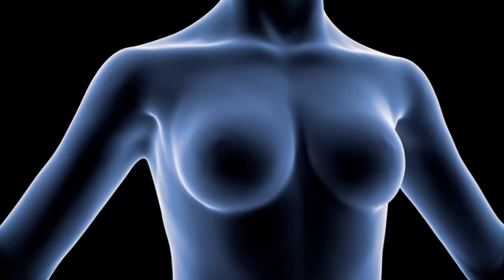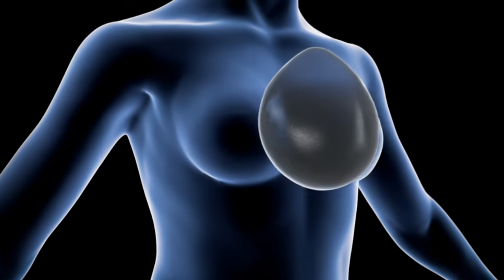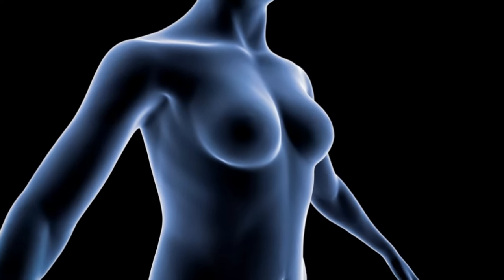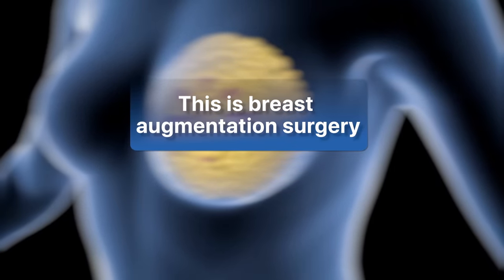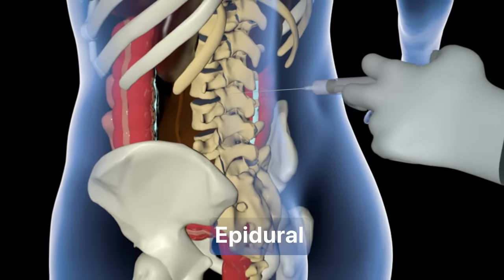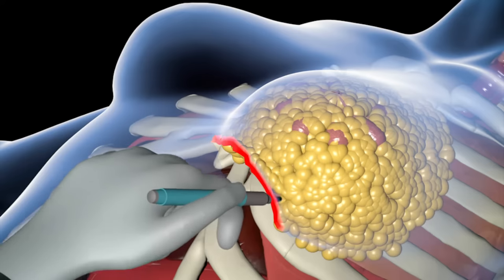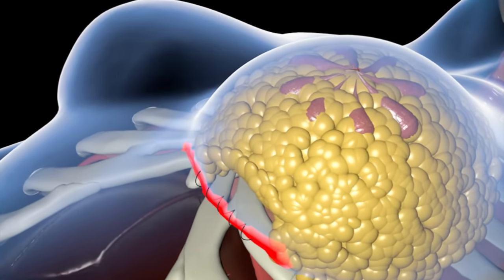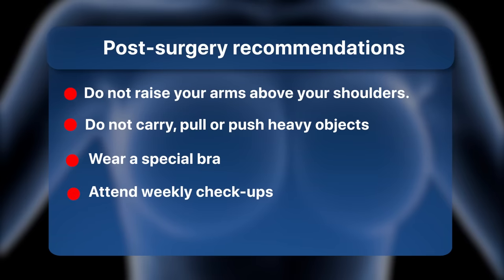How breast enlargement surgery is carried out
Breast augmentation is the most common cosmetic surgery performed on women around the world.

This surgery is done for 3 reasons:
to increase breast size, to mold and restore the bust that has lost its shape, or to give symmetry to breasts that have a different shape or size from each other.

To perform this surgery, breast implants are placed inside the chest, which can be round or teardrop-shaped. The teardrop shape offers a more natural look, but over time, it tends to lose its shape and look droopy. For this reason, the most used implant is the round one, since it maintains its shape for longer.

To choose the implant, you will meet with your surgeon to discuss the right fit for you.

There are three techniques to perform this surgery, in one of them the surgeon makes the cut to place the implant around the nipple areola, in another, the cut is made in the armpit area and in the third, it is made in the inframammary area, that is, below each of the breasts.

This last technique is the most used and we will explain it to you below:

THIS IS BREAST AUGMENTATION SURGERY

The day of the operation, before entering the operating room, the surgeon will draw marks on your body that will help him know exactly where to make the incision and where to place the implant, this is called marking.

Once in the operating room, the doctor will apply anesthesia to the lower back. This injection is better known as an epidural and will make the patient feel no pain during the procedure.

Afterwards, following the previously made marks, the surgeon will make an incision 3 to 4 centimeters long below the natural fold of the breast.

Then, the surgeon will use an electrocautery device, which is a medical instrument that applies heat and helps separate tissues to prevent bleeding. With the electrocautery device, the surgeon will separate the fat from the muscle to create a pocket-like space, where the implant will be placed (make sure that in the animation they place the implant above the muscle). This technique is known as sub glandular.

Once the implant is inside, the surgeon will use his hands to place the implant in the correct position.

The incision is then closed with sutures.

To finish the surgery, the specialist performs the same procedure on the other breast.

This surgery lasts between 45 minutes and one hour.

For the next 4 weeks, the patient follows these steps:

Do not raise your arms above your shoulders.
Do not carry, pull or push heavy objects
Wear a special bra
Attend weekly check-ups
Keep the wound clean

And you, would you like to have a breast augmentation?